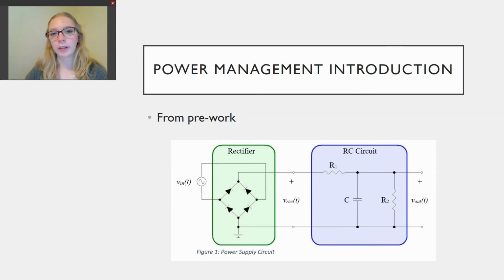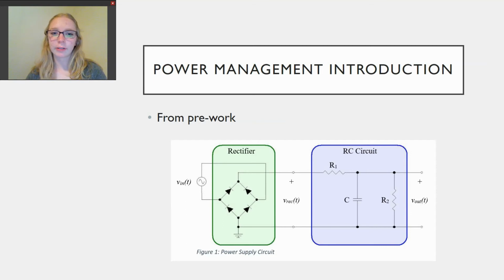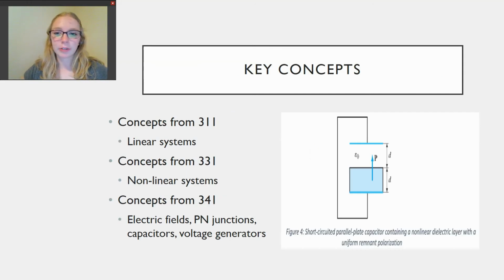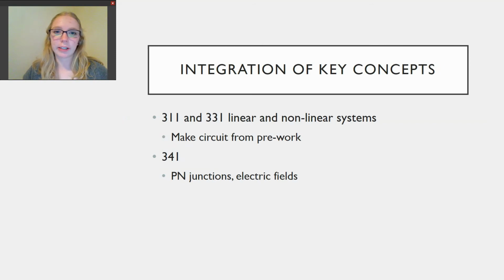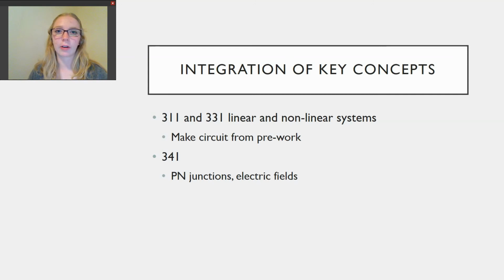KBrown FA18 KI1